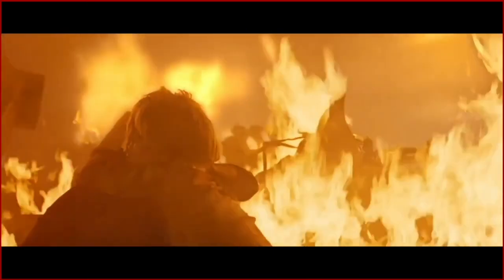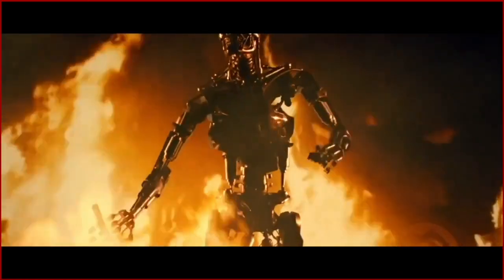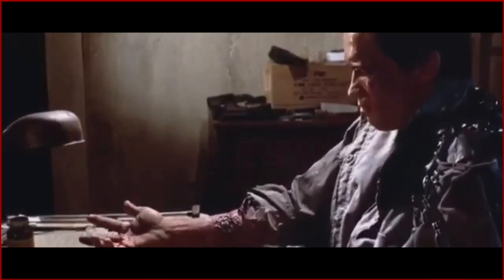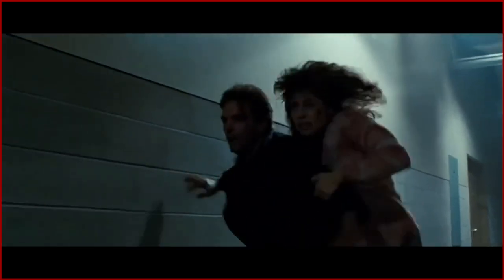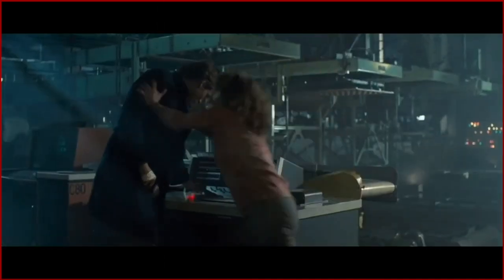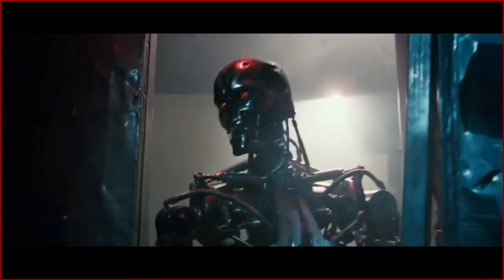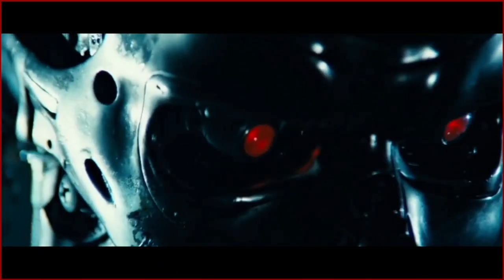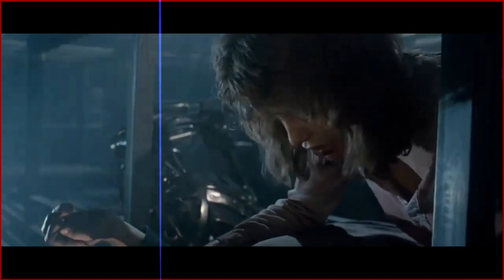Creating The Terminator with Stan Winston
Creating the The Terminator

Welcome to Fright Club!
The Terminator is one of the greatest science fiction slashers of all time. Directed by James Cameron and co-written by James and Gale Anne Hurd, the 1984 film gave us one of the most iconic villains ever put on screen. The chrome endoskeleton has become one of the most recognisable cinematic characters and it was created by Stan Winston and his amazing special effects team. Based on art drawings by James Cameron, Stan was able to create a fully functional groundbreaking animatronic and combine that with top notch stop-motion to create this realistic killer cyborg. Here is Stan talking about the process. Enjoy!

(Original music by Ozzymandias)